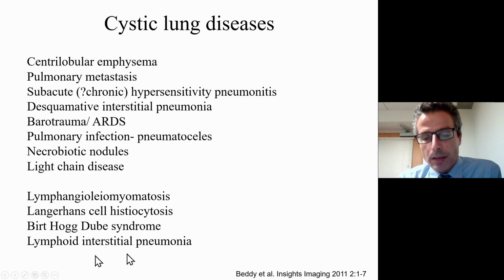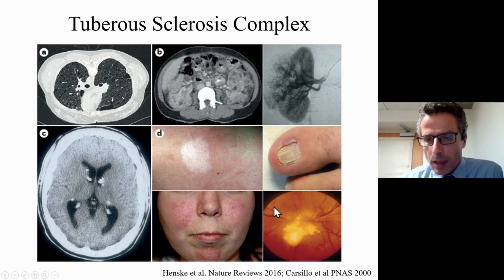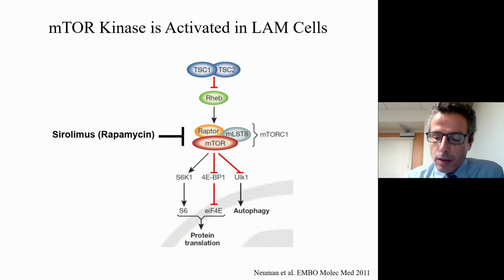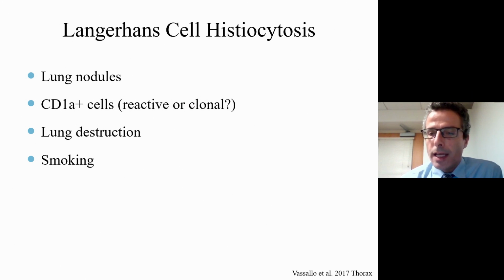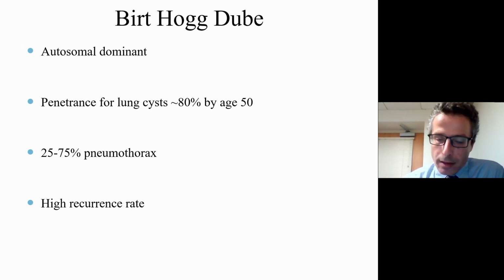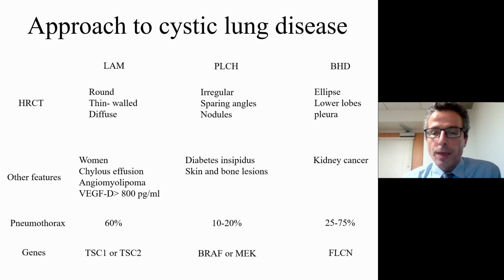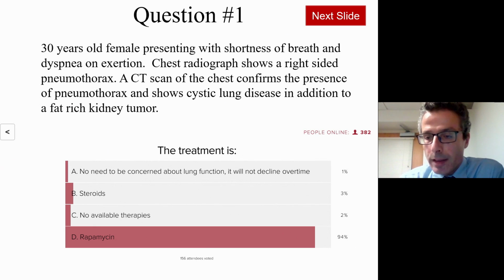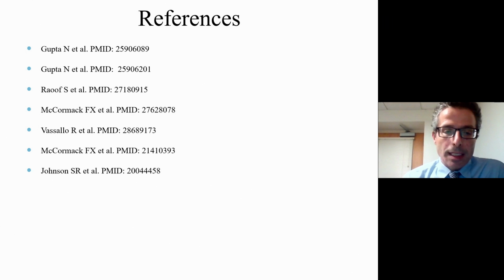83 Cystic Lung Disease | Harvard of internal jony teo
83  Cystic Lung Disease | Harvard of internal jony teo